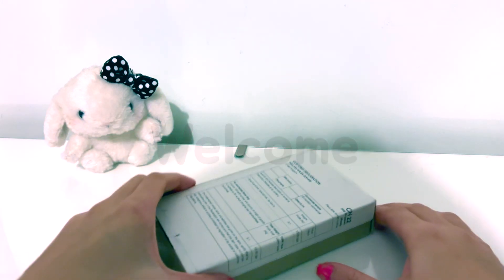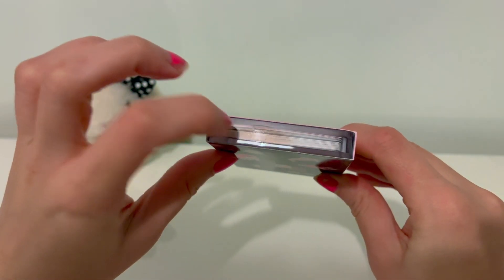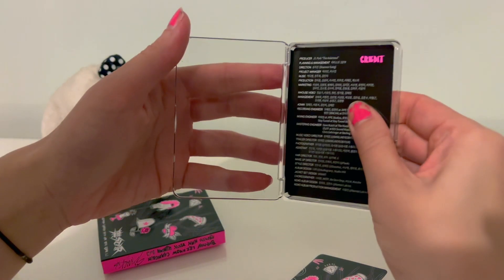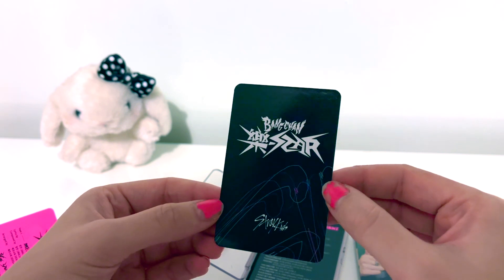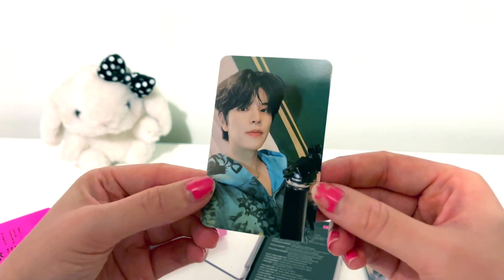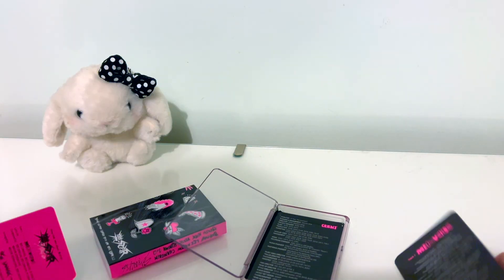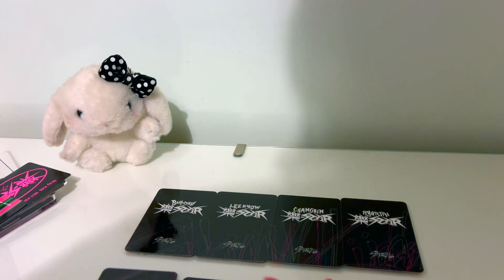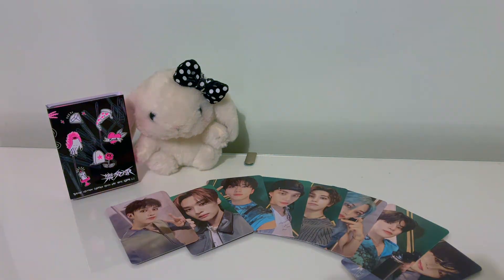ROCK-STAR NEMO ALBUM ✨ | Stray Kids Unboxing 💞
Hello! Welcome back to another video, today I will be unboxing Stray Kids Demo Album for Rock-Star! It was so interesting how Stray Kids did a Nemo album and it's soooo tiny!

Time Stamps

0:00 Intro
0:22 Out of the Box
1:33 Opening Nemo Album
2:30 Photocards
3:55 Sticker & Ornament
4:28 Lyric Cards
5:08 Lining Up Photocards